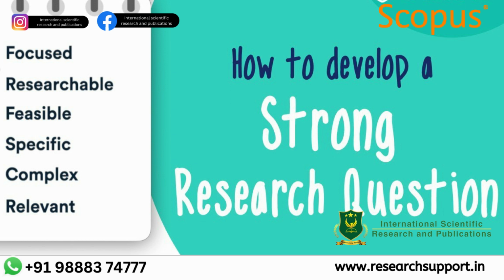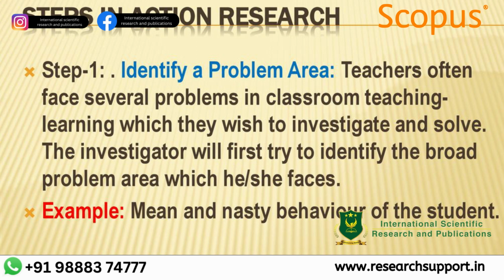How to define a research problem?research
India

14, Constance Street, London, England, E16 2DQ, UK.

2709 N Hayden Island Dr,